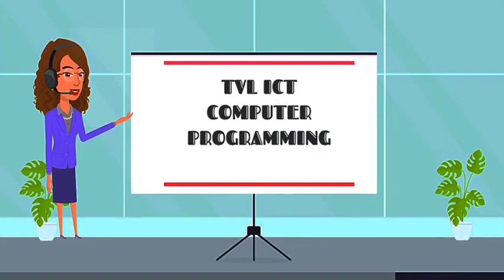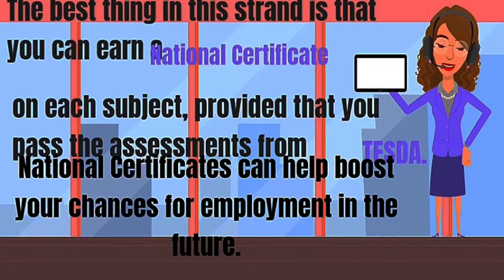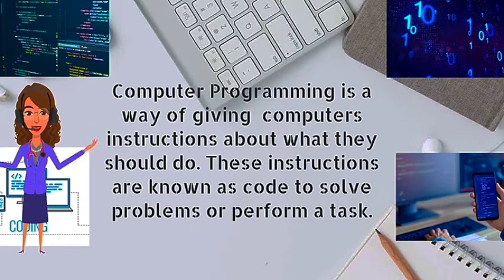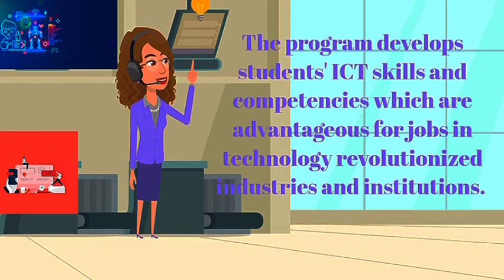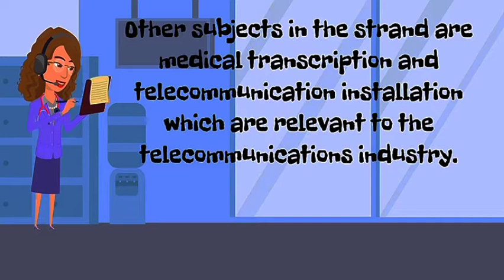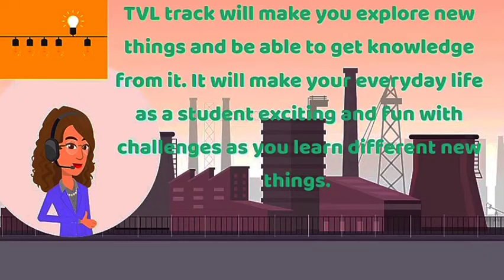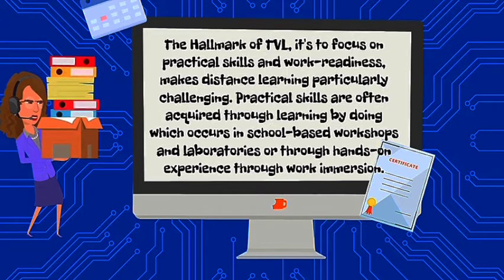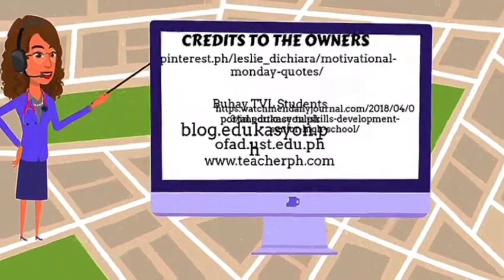TVL ICT COMPUTER PROGRAMMING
Empowerment Technology
Cttro: